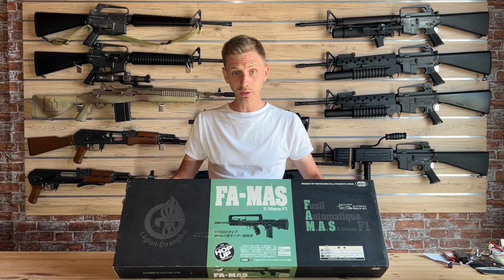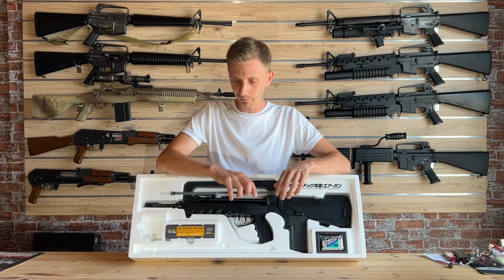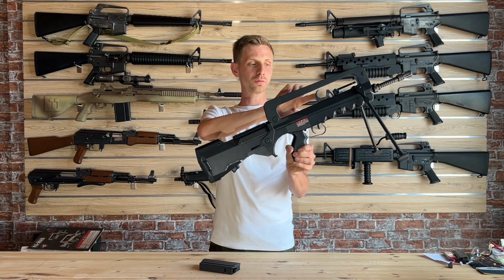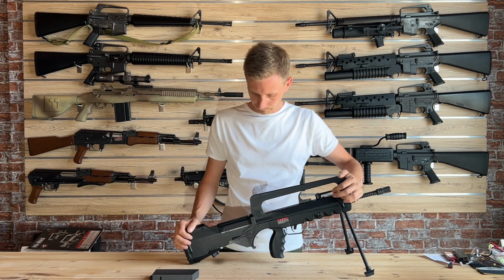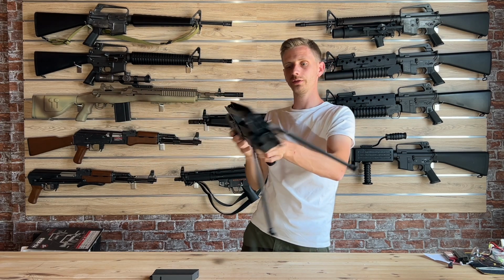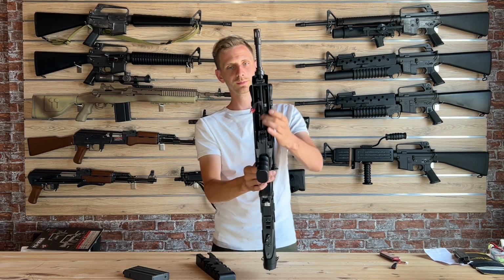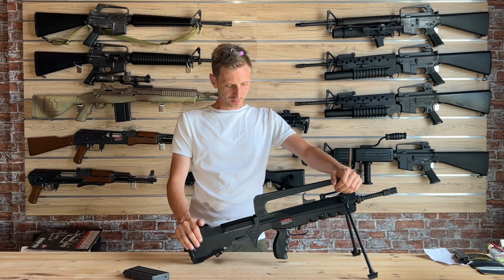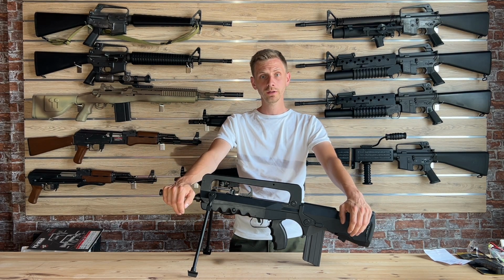[English] FAMAS F1 the first ever AEG by Tokyo Marui 1991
This is the OG Tokyo Marui FAMAS F1 the First AEG ever build by Tokyo Marui - enjoy !